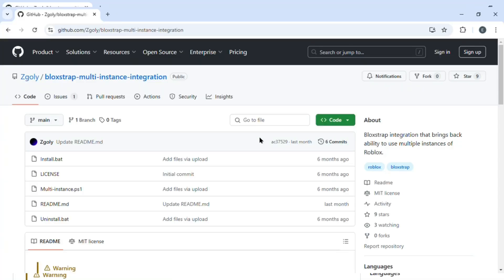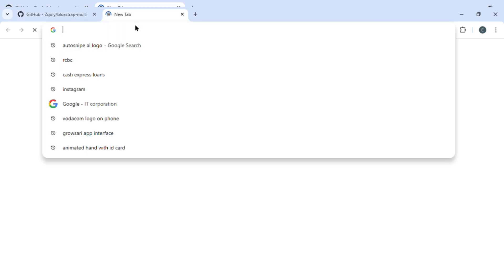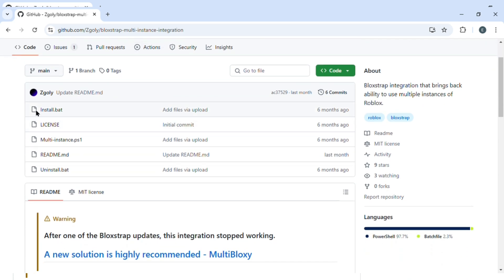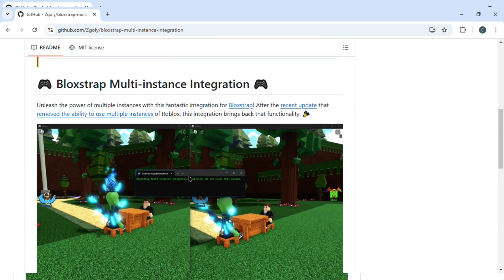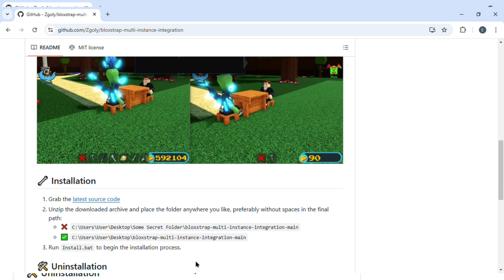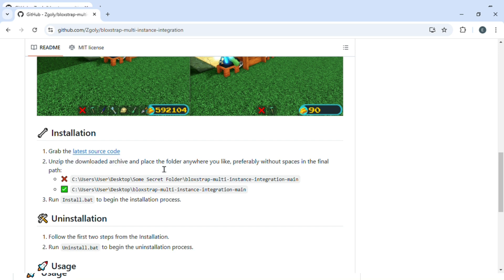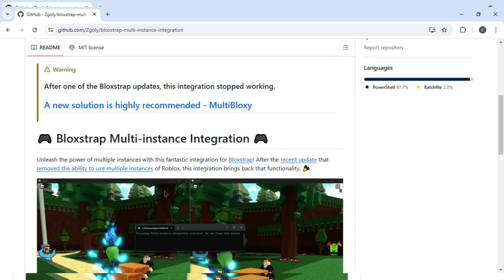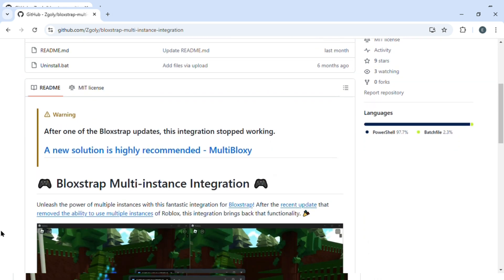How To Use Bloxstrap Multiple Accounts (2025) - Step By Step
In this video I'll show you how to use bloxstrap multiple accounts. The method is very simple and clearly described in the video. Follow all of the steps & use multiple accounts on bloxstrap